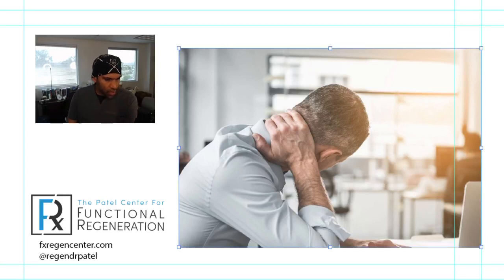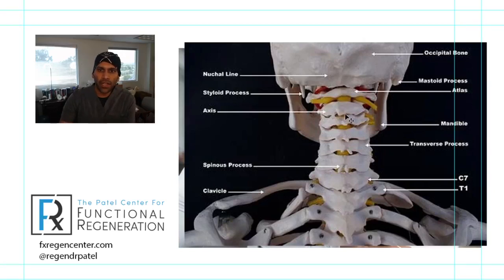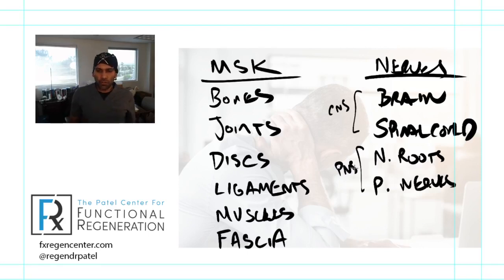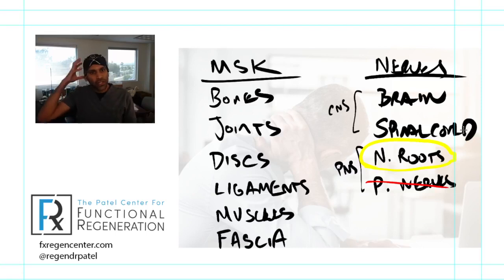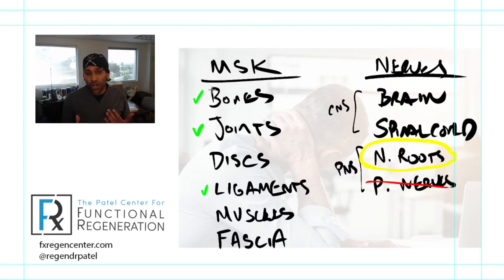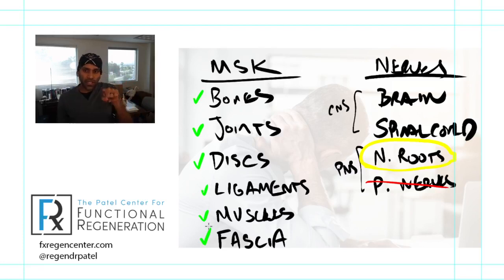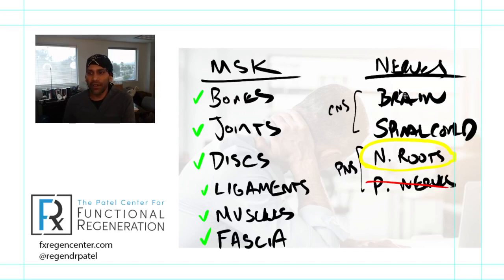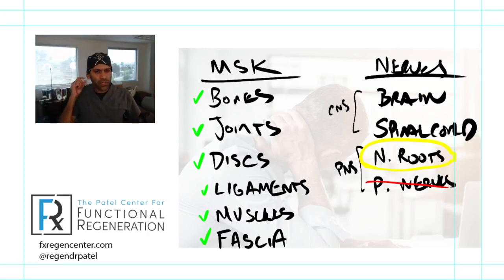Dr. Patel LIVE: What causes neck pain?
Neck pain is a common complaint among patients. Neck muscles can be strained from poor posture, osteoarthritis, sport injuries, and accidents.

In today's episode Dr. Patel discusses all the possible causes of neck-pain and how to address the issues.